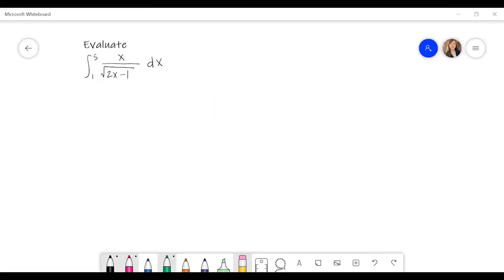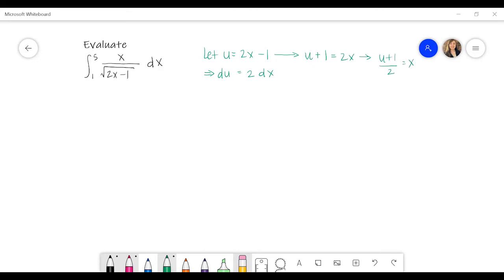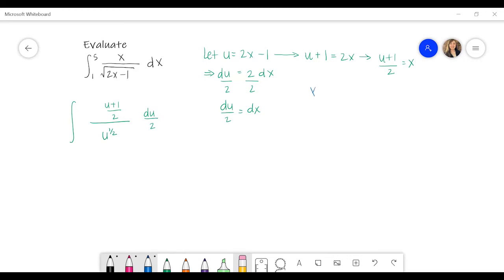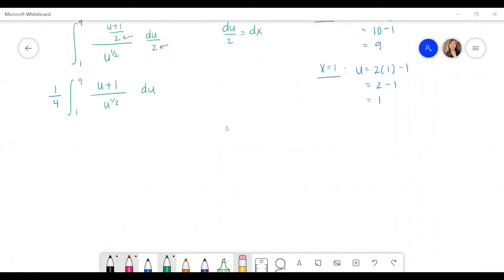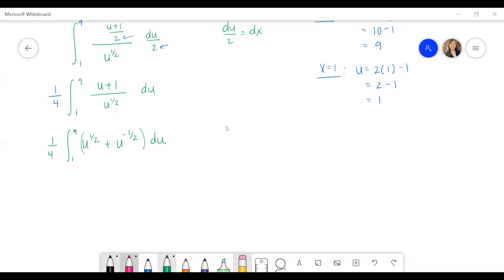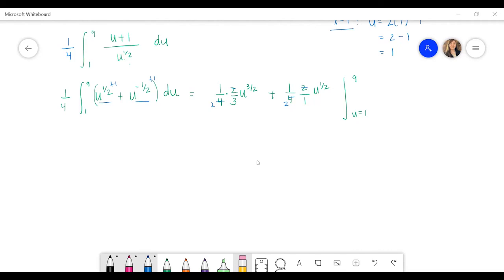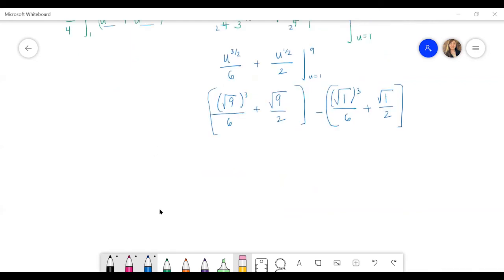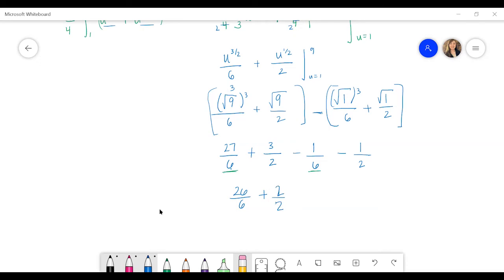Math 250: Integration by Substitution (notes) (12)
Calculus: Integration by Substitution (notes) (12)